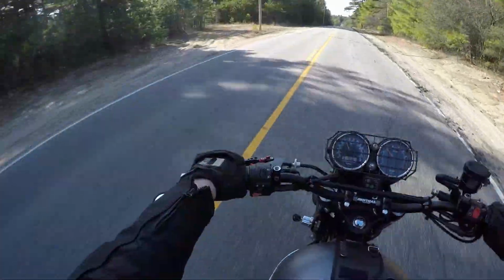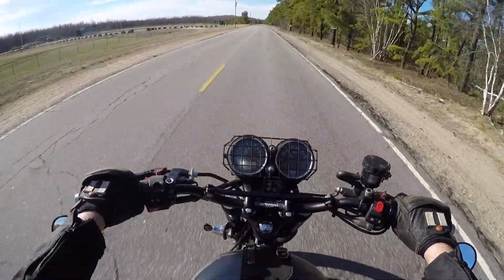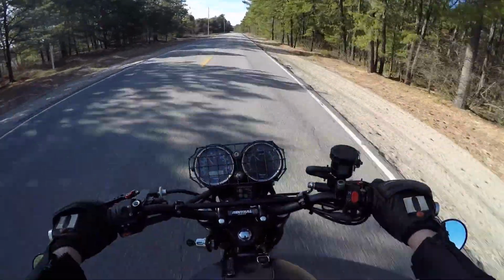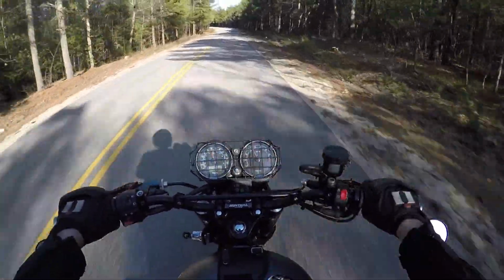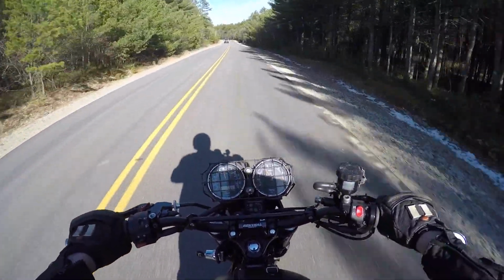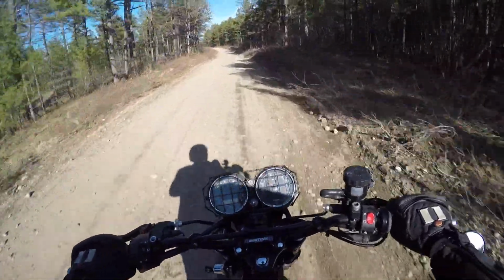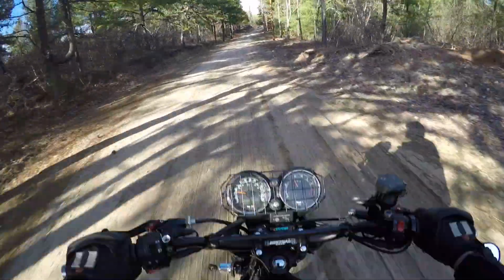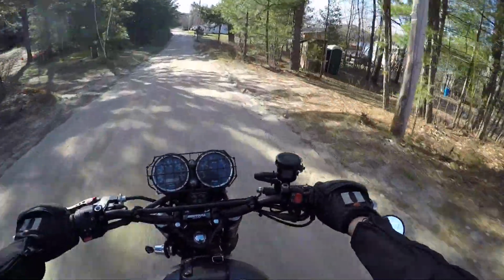HONEST! Triumph Scrambler 865cc Review - Steve McQueen Build!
HONEST review of the air-cooled 865cc Triumph Scambler. This was a custom build we did in our shop in the likeness of the great Steve McQueen!
Camera Gear:
Giant Squid Mic
DJI Osmo Action 4 Creator Bundle
DJI Osmo Action 4 (just the camera)
DJI Osmo Pocket 3
DJI Wireless Mic 2 combo
DJI Wireless Mic 2 (just the mic, and it connects directly to the cameras)
Magnets for mounting mic
DJI Remote
MotoRadds Chin Camera Mount
Bar Mounts
Ram Mount balls
Ram Arm

Riding Gear:
My helmet
Back Protector
My Summer Gloves
My Boots
THE BEST Com set
Klim Carlsbad Jacket

Camping Gear:
Inflatable pillow
My chair
Life-saving tent fan
Travel Tarp
Sleeping Bag
Dry bags that are Cheap and REALLY GOOD
Rugged Bike bags that work